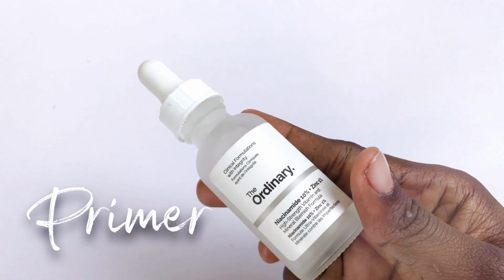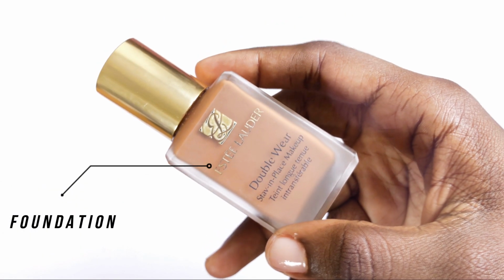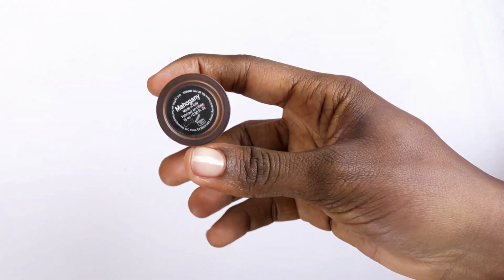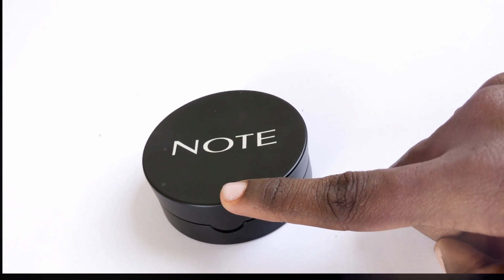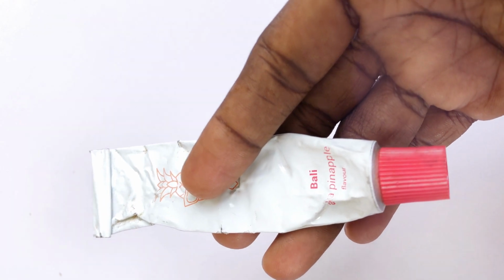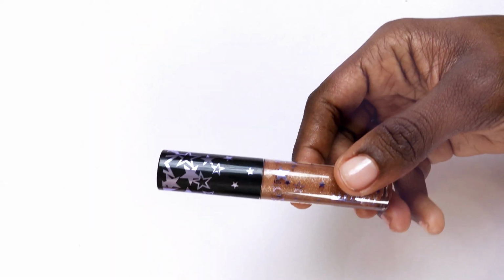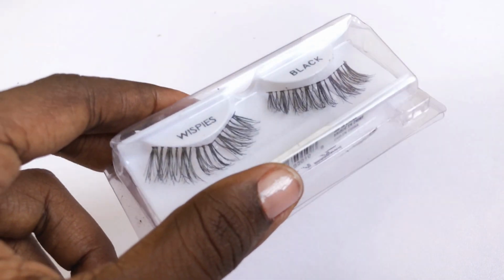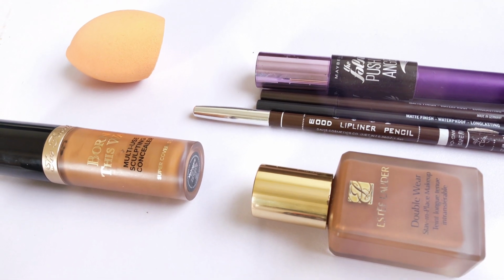MINIMALIST MAKEUP COLLECTION 2021 ➕ What's In My Everyday Minimal Makeup Bag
Hey everyone! Today I showed you my minimalist makeup collection for the beginning of 2021! I'm finally embracing the concept of minimalism.

Its gradually improving my lifestyle for the best while getting rid of junk I don't need! So here's my minimalist makeup collection.

Enjoy! xo

TOO FACED BORN THIS WAY CONCEALER
ORDINARY NICINAMIDE 10% + ZINC 1%
ORDINARY LIP OINTMENT
BLACK RADIANCE CONTOUR PALETTE
FENTY BEAUTY - STUNNER
REAL TECHNIQUES SPONGE
EVITA JOSEPH EXPERT BROW PENCIL
MASCARA FROM MAYBELLINE
MAC LIP GLASS
ARDELL DEMI WISPIES
NOTE COSMETICS COMPACT POWDER

Hey loves,
Did you find your match? Let me know below.

Videos You will Definitely Enjoy Watching